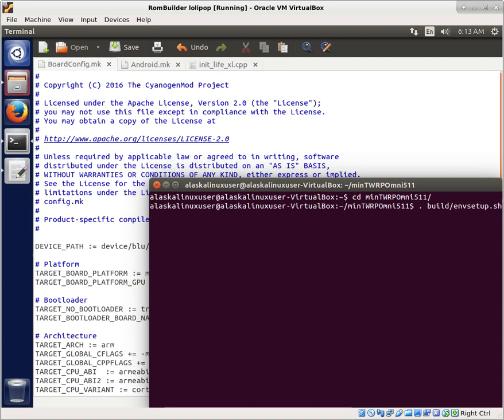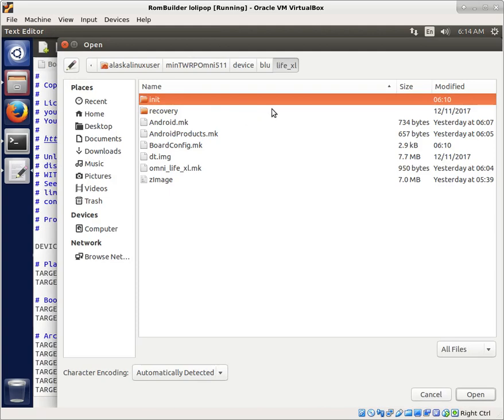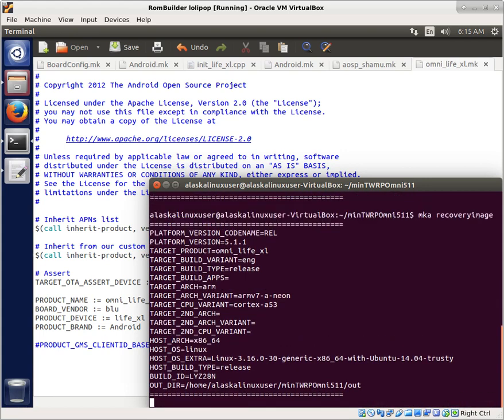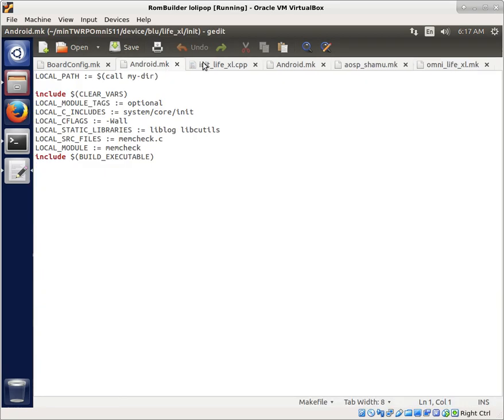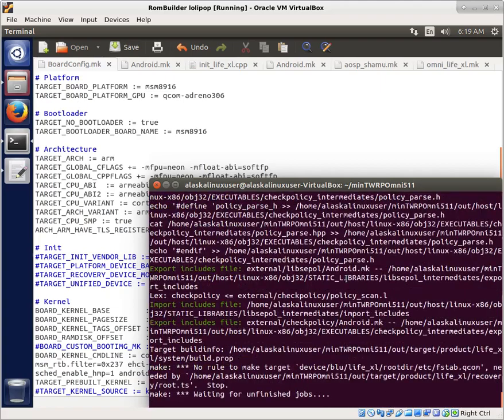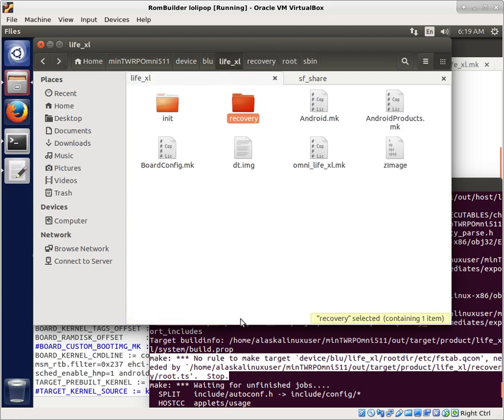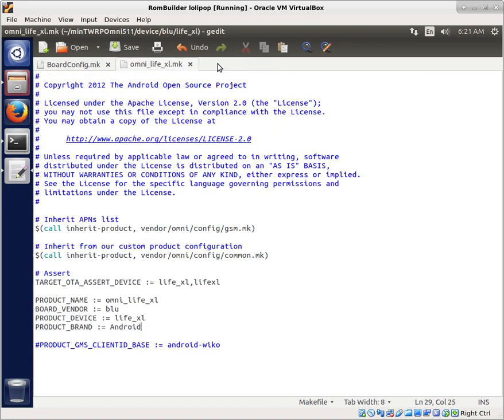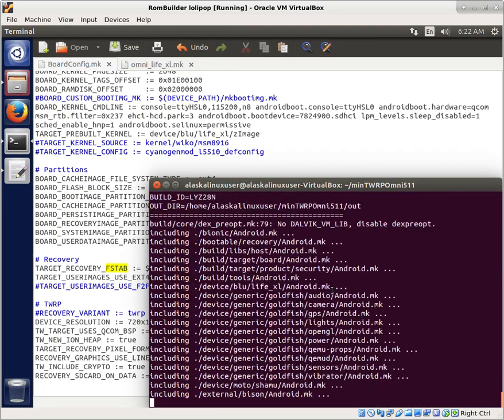TWRP Tree From Scratch: Build Errors!